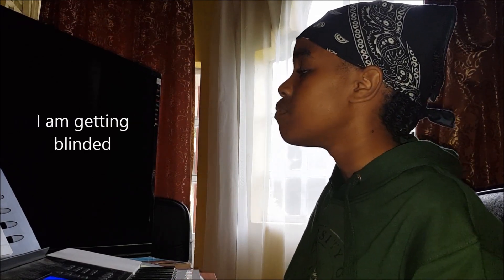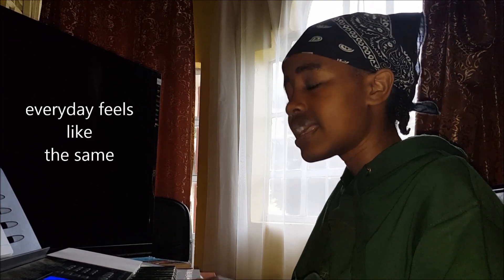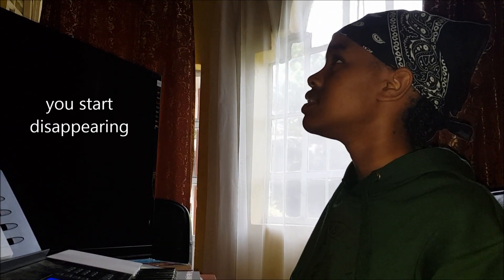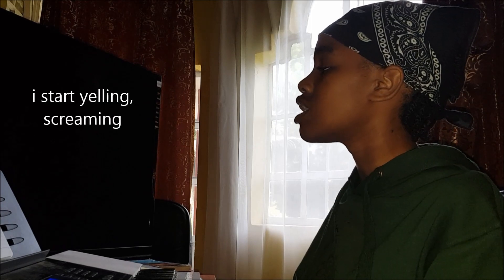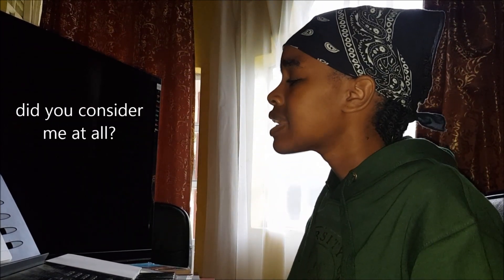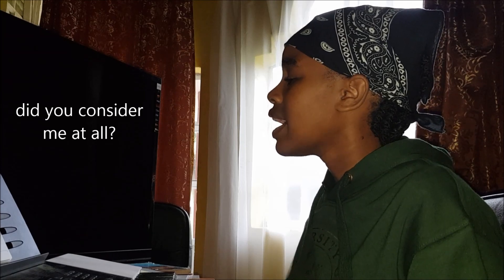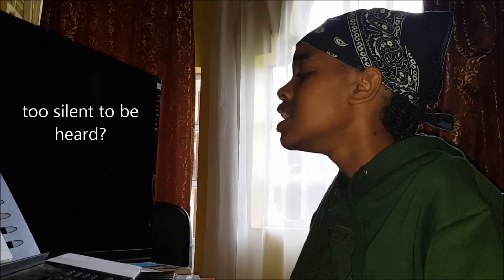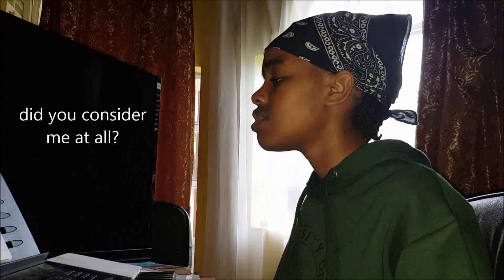Be Mine (original song)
enjoy this little song I made :)